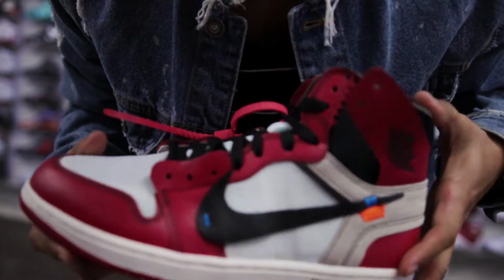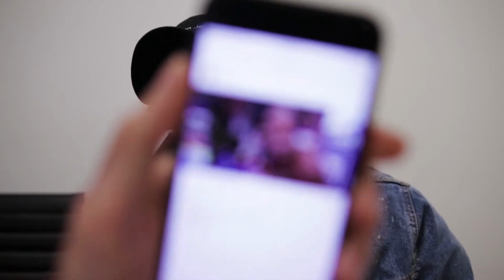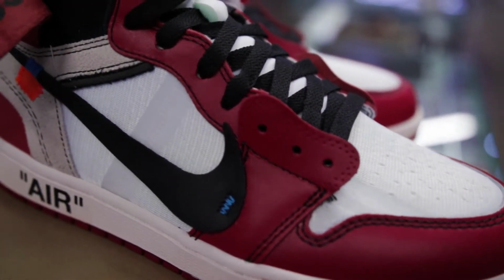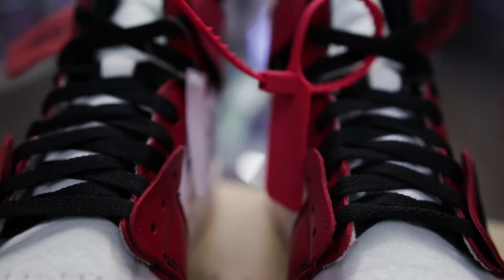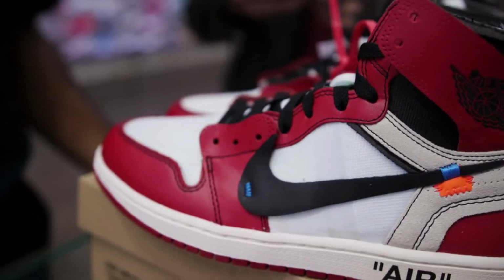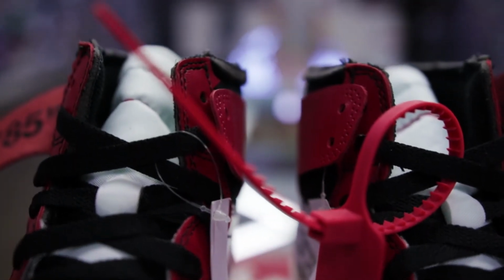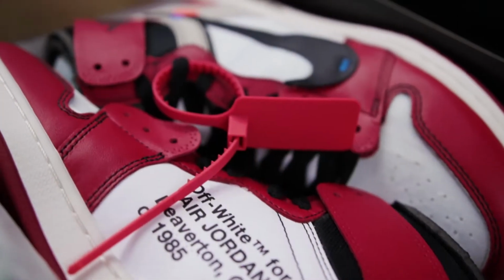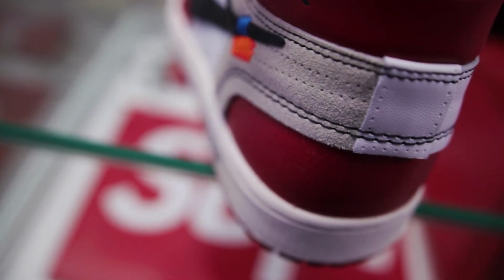AIR JORDAN 1 OFF WHITE REVIEW *unreleased sneaker*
What's up fam! Today, we got a first look at the Air Jordan 1 x Off White collab. Shout out to the man IG: @ve.jay for bringing them out for us while we were at Stadium Goods in NYC. It's a great first look, these sneakers will be difficult to copp, so good luck! We're only going to grow from here! Much love to everyone!